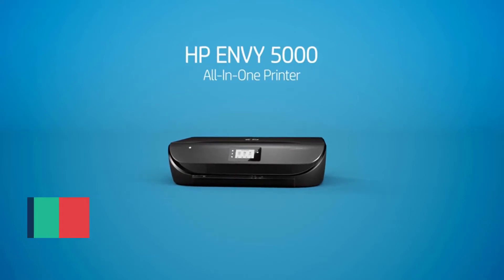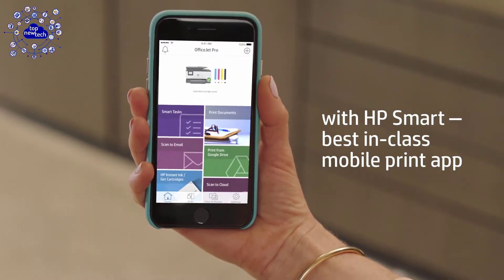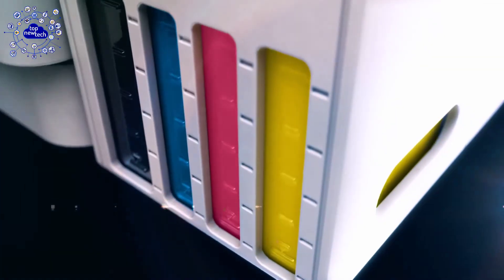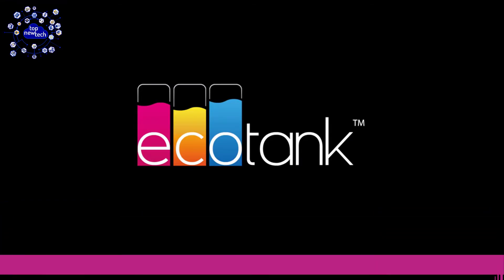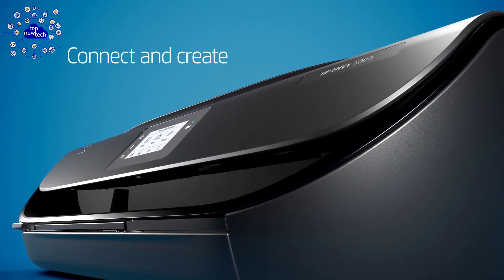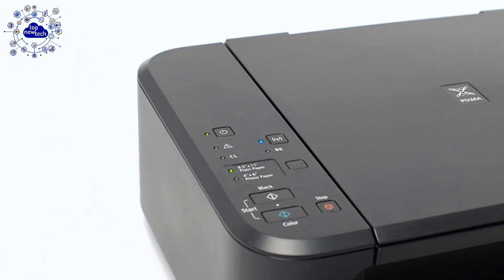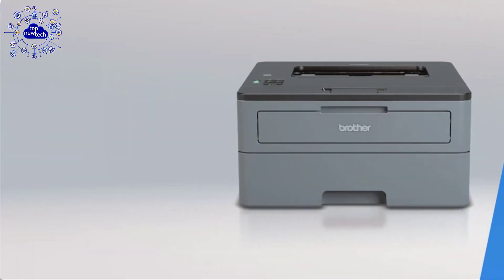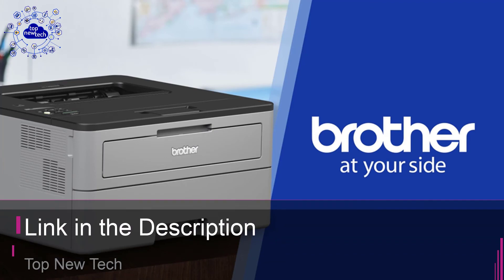Top 5: Best Home Printer 2022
Top 5: Best Home Printer 2022 - Top New Tech
» Links of Best Home Printers in 2022:-

» 5: HP OfficeJet Printer »
» 4: Epson EcoTank Printer »
» 3: HP ENVY Home Printer »
» 2: Canon Home Printer »
» 1: Brother Compact Printer »
» Description: What's guys! In this video Top New Tech presents 5 Best Home Printers in 2022. Here's the short description of these products and for the more detail, check the product links. Features like Smart Tasks and the scanbed's easy slide off glass help increase productivity and save time. Reduce interruptions and maintain privacy and control, thanks to the self-healing Wi-Fi and best-in-class security. No matter how you choose to connect to your wireless printer, you can be confident in quality prints. This small home printer offers faster printing at 22 pages per minute, automatic 2-sided copy and scan, a 35-page automatic document feeder, and is 37% smaller. Printer comes with Bluetooth, Smart, improved Wi-Fi connectivity, faster print speeds and more. Print, scan, and copy borderless, high-quality photos and documents with crisp, sharp text using this versatile all-in-one home printer. The Home Printer allows you to easily set up your wireless printer, scan documents with your camera, and print from social media or the cloud, such as iCloud, Google Drive, and Dropbox. Whether connecting to your network or your mobile device, reliable Dual Band Wi-Fi and Bluetooth Smart deliver a stable connection for steady performance. Save up to 50% with Home Printer Instant Ink or save 10% on all reorders with Amazon Dash Replenishment upon activation, your printer measures ink levels and places smart reorders when you are running low. Engineered with the latest technology, this compact, yet highly diverse laser printer delivers class leading printing speeds of up to 32 pages per minute. It also has automatic duplex two sided printing capability, making dual sided printing simple, fast, and efficient. The 250 sheet paper capacity allows home users to improve efficiency and reduce downtime with less paper refills needed. Quality is enhanced by using Home Printer high yield replacement cartridges which can help to reduce operational costs.  All these 5 are the "Best Home Printer", you can choose anyone you like.
It's important message that Top New Tech is a participant in the Amazon Services LLC Associates Program, it's an affiliate advertising program designed to provide a means for website owners to earn advertising fees by advertising and linking to amazon.com, endless.com, smallparts.com, myhabit.com, and any other website.